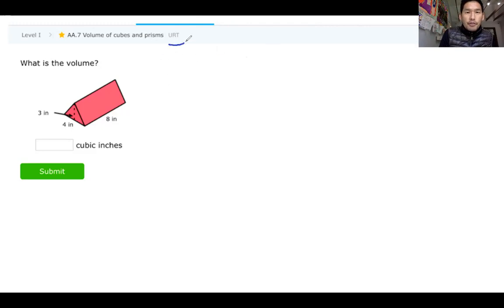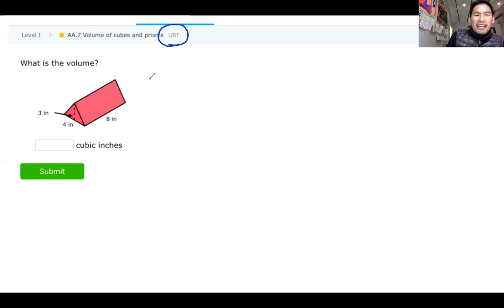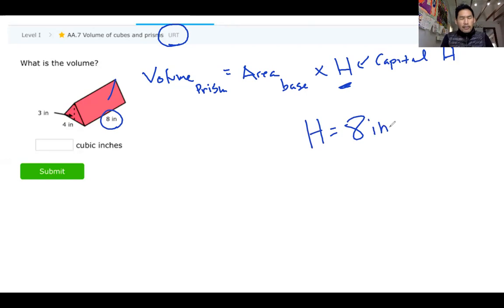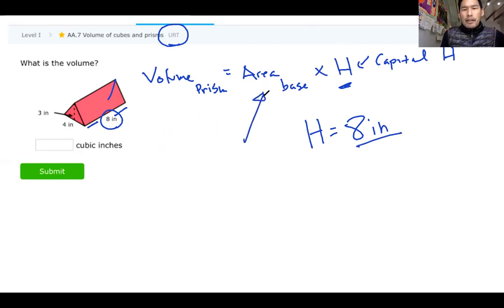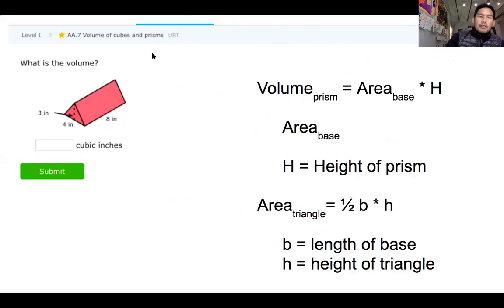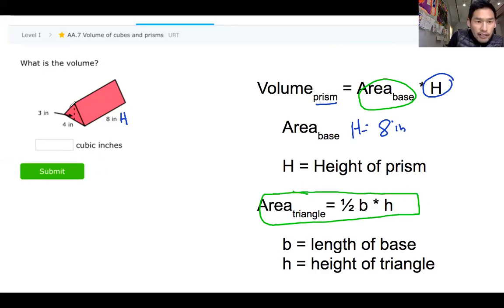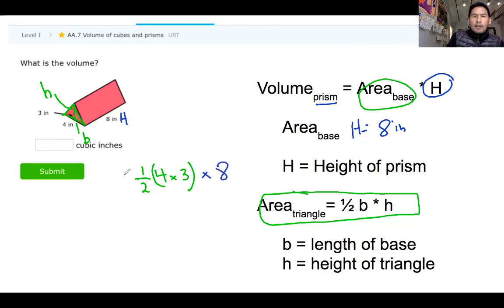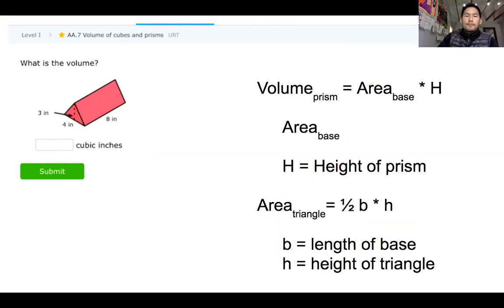iXL: URT - Volume of Triangular Prism